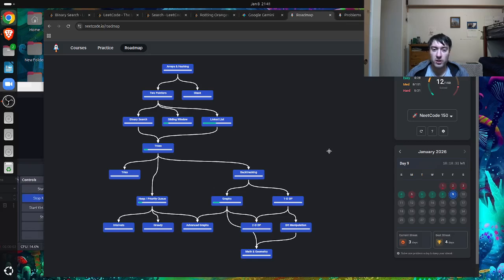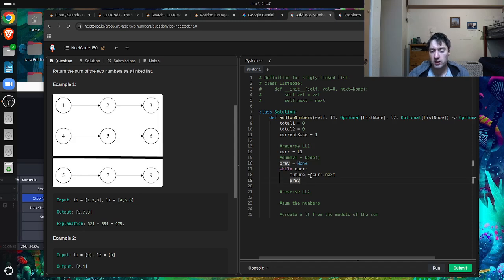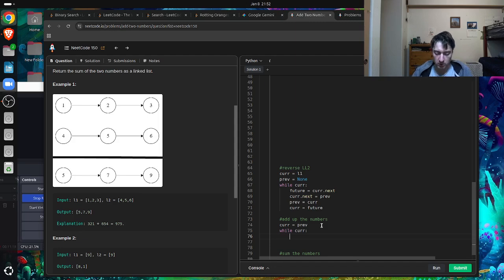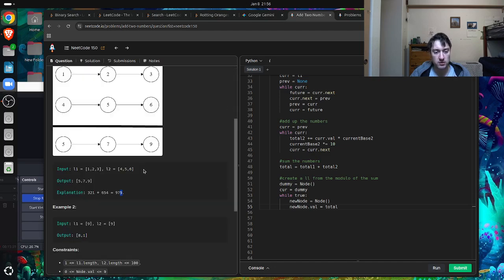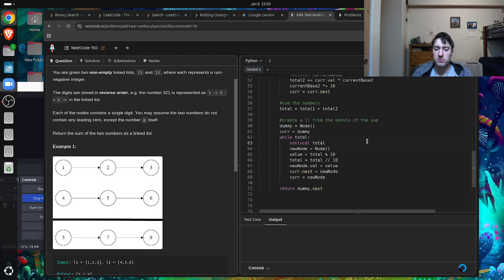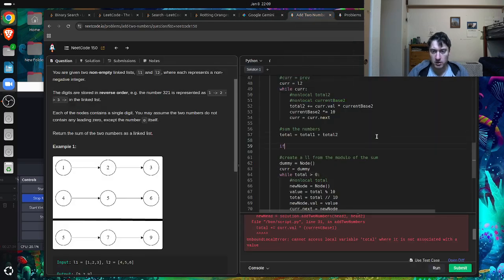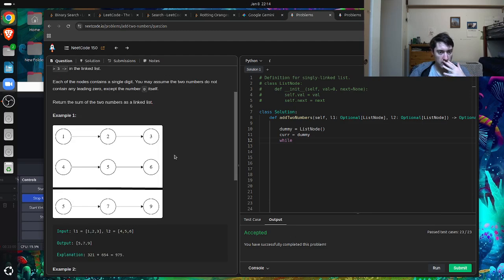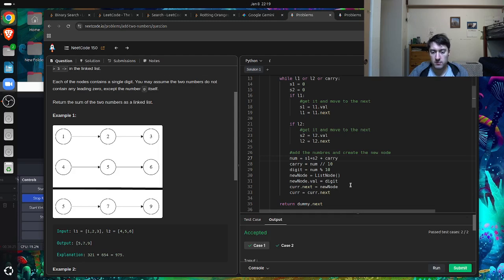Leetcode 2 Add Two Numbers